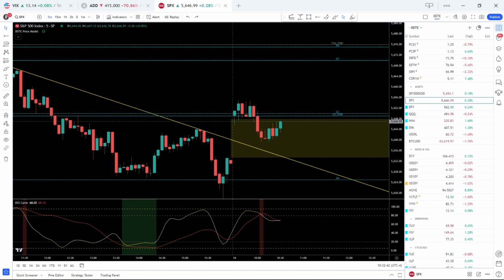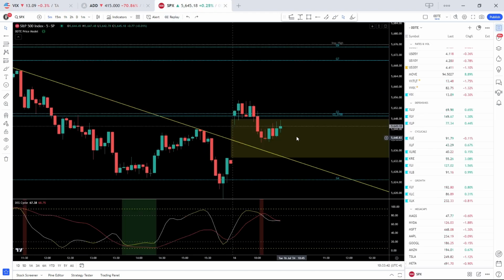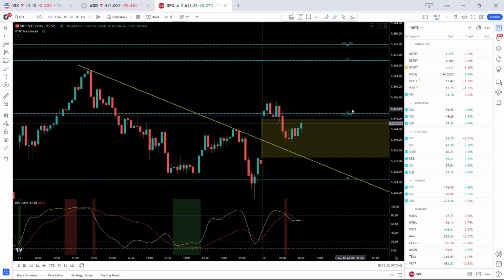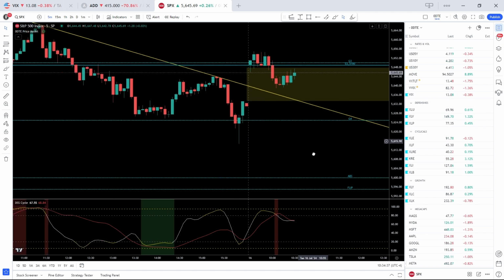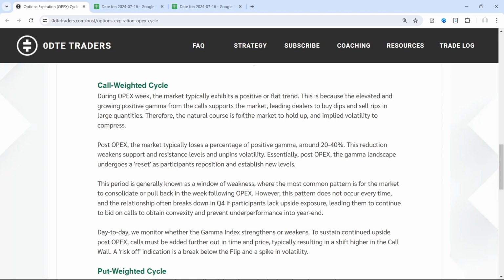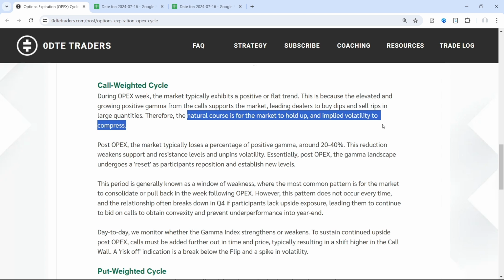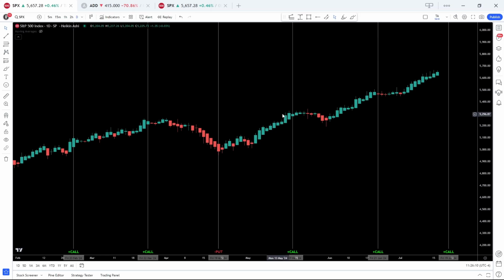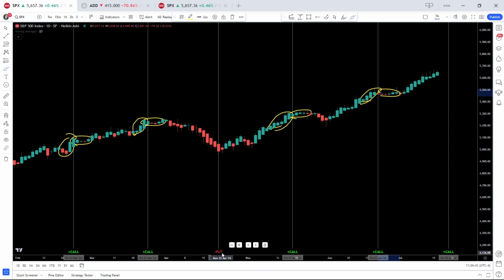SPX 0DTE Trading Market Analysis | July 16, 2024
Your Blueprint for 0DTE Trading
✔ Expert Analysis
✔ Process & Framework
✔ Gamma & Options Metrics
✔ Trade Ideas & Guidance
✔ Education & Resources

WHAT IS 0DTE TRADERS?
We are a trading community and financial insights company that aims to equip short dated options traders with institutional-grade analysis, gamma metrics, education and trade ideas.